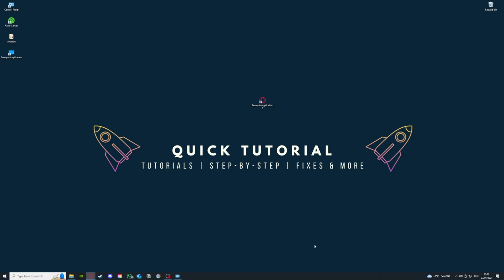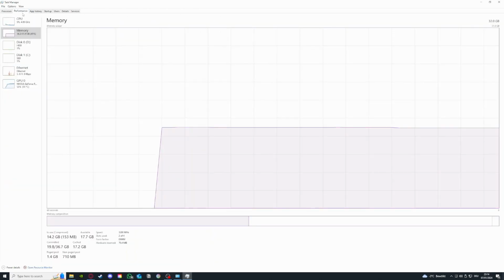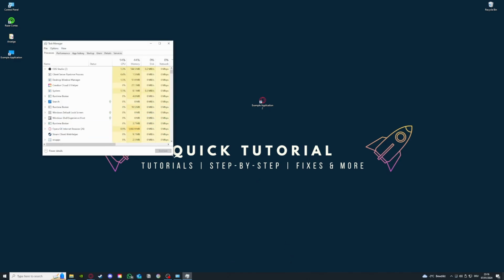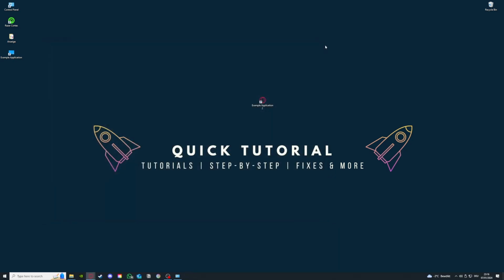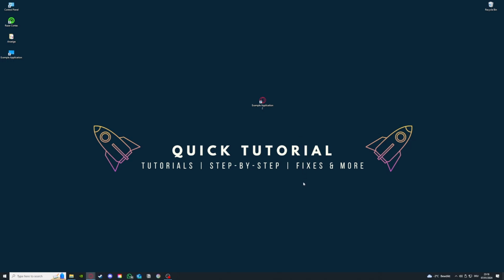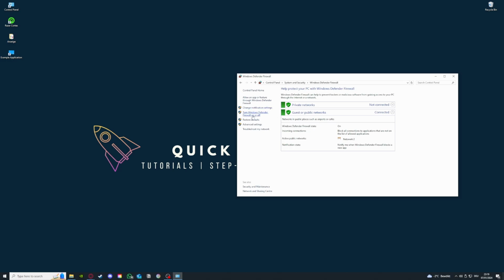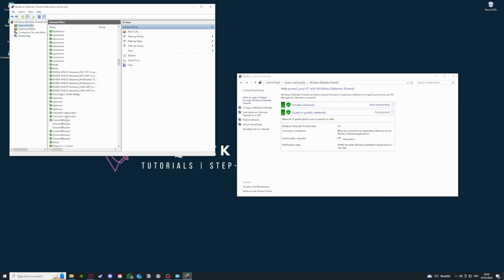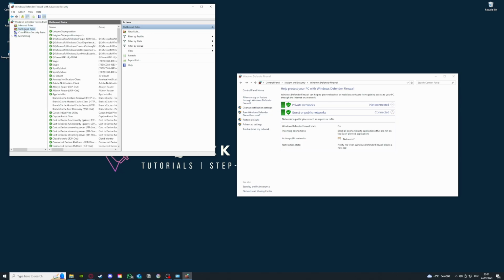Ableton Live Not Starting? Launch Fix Tutorial for Windows and macOS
How to fix Ableton Live not launching on PC
How to fix Ableton Live not opening after update
Ableton Live not starting Mac/Windows 11
Ableton Live not launching due to corrupted preferences
Troubleshooting Ableton Live startup issues
Fix black screen on Ableton Live launch
Ableton Live won’t start – full fix tutorial

0:00 Intro
0:47 Compatibility mode
2:18 Run as administrator
3:52 Close background programs (Task Manager)
5:24 Disable startup programs
6:57 Disk Cleanup via Control Panel
8:29 Reinstall the program
9:17 Windows Firewall — allow the app through
10:49 Windows Defender check
11:38 Wrap up